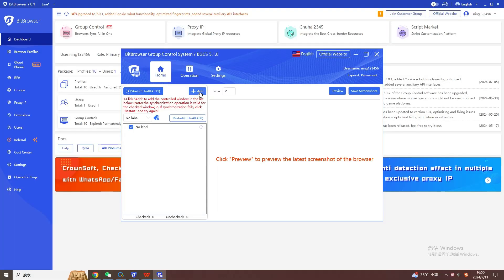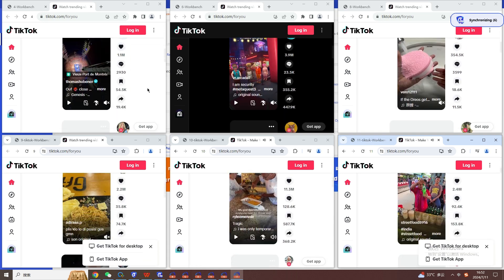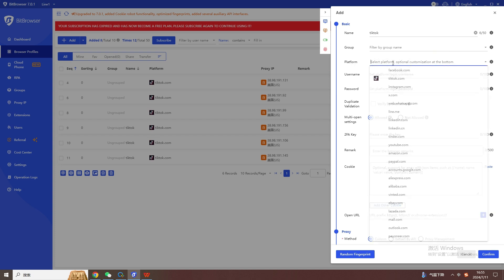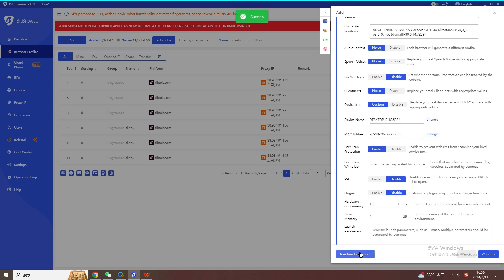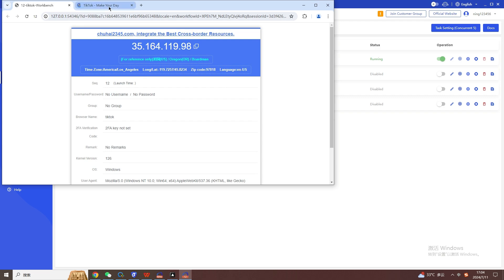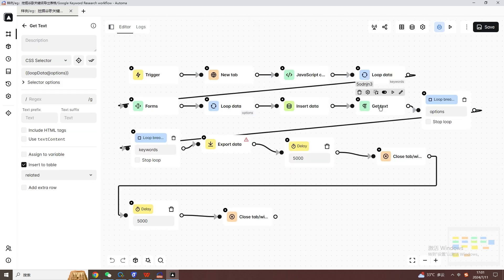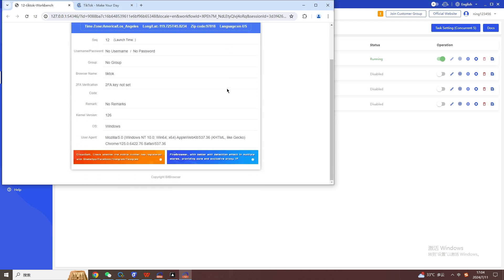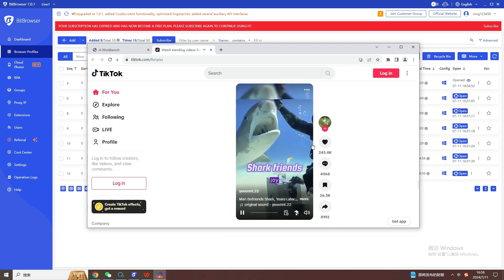How to use Bit Fingerprint Browser to build an independent, clean and secure network environment?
✅ Modify the fingerprint information of the browser: The fingerprint browser can modify the fingerprint information of the browser, such as UA, user agent, Accept-Language, Connection, etc., to make the browser look like it comes from different devices and browsers, thereby avoiding Recognized and tracked by websites.

✅ Simulate real machine information: BitBrowser simulates real machine information, including operating system, screen resolution, fonts, etc., making the browser look like the behavior of real users, allowing trackers to identify the characteristics of virtual browsers and prevent you from doing this Do.

✅Use proxy IP: Fingerprint Browser can use proxy IP to be completely anonymous. Users can bind an independent proxy IP to each account to avoid trackers from tracking your real IP address. BitBrowser uses proxy IPs to achieve complete anonymity. Users can bind independent proxy IPs to each account to avoid trackers tracking your real IP address. Create an independent browser environment for each account, including independent caches, cookies, extensions, etc., to avoid association between different accounts.